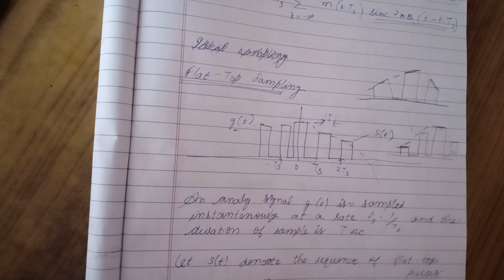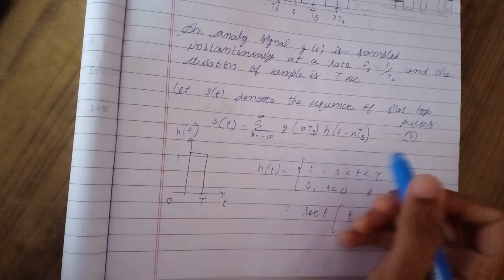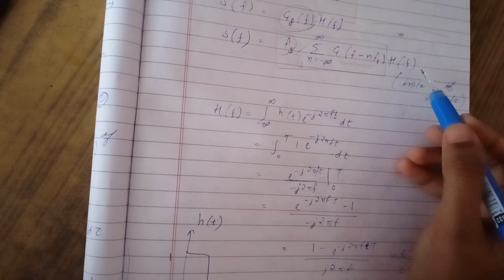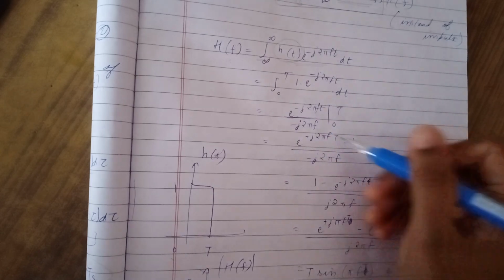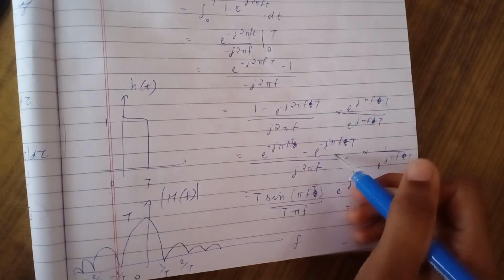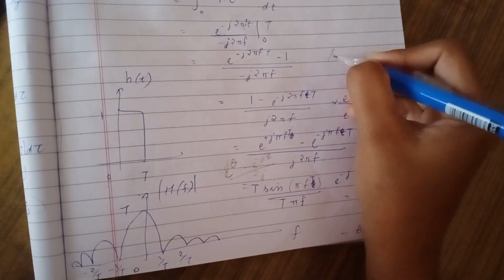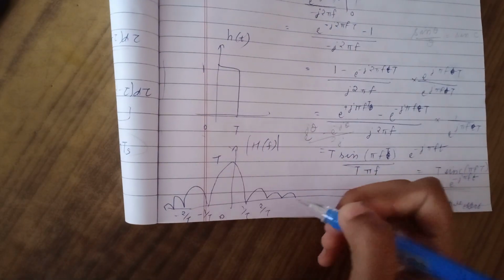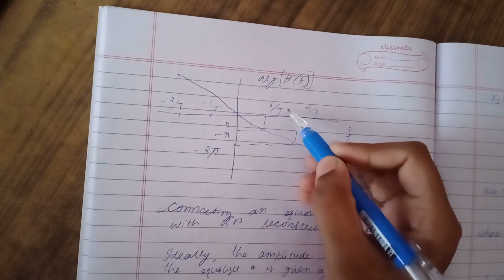Flat top Sampling